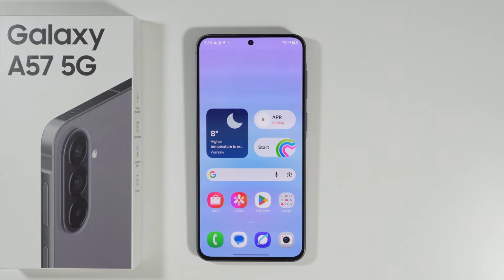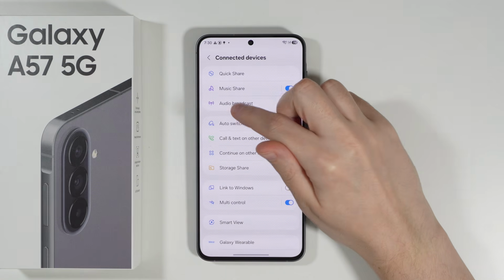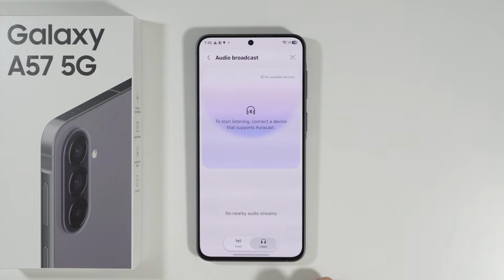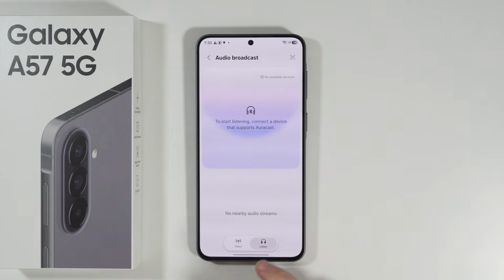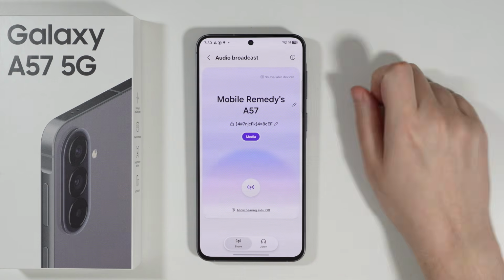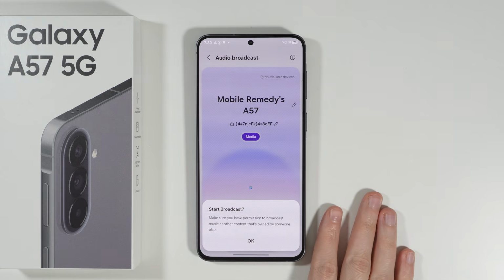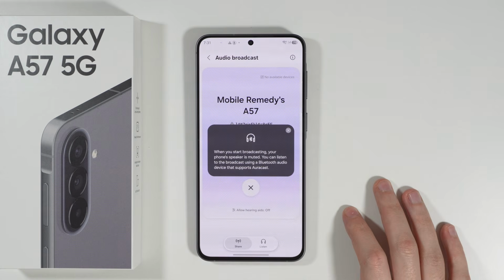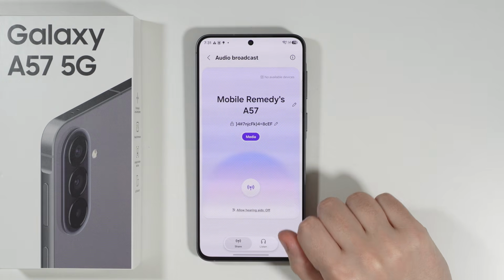Samsung Galaxy A57: How to Enable Audio Broadcast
In this video, I'll show you how to enable the Audio Broadcast feature on your Samsung Galaxy A57. This setting allows you to enjoy a seamless audio experience by broadcasting sound to compatible devices. Follow these simple steps to set it up quickly and start enjoying your favorite tunes wirelessly.